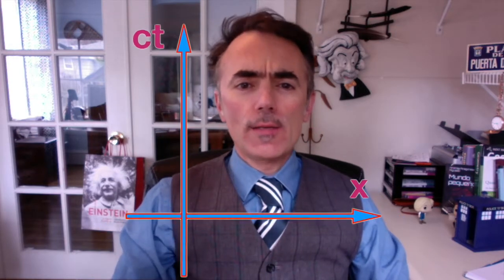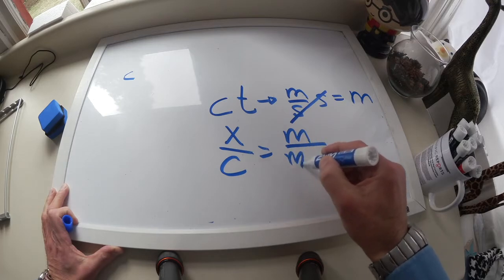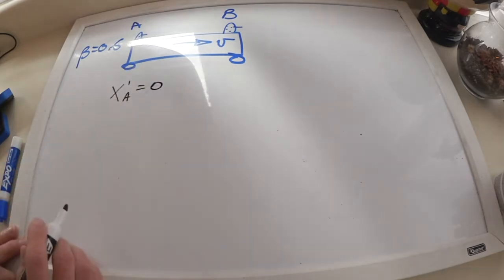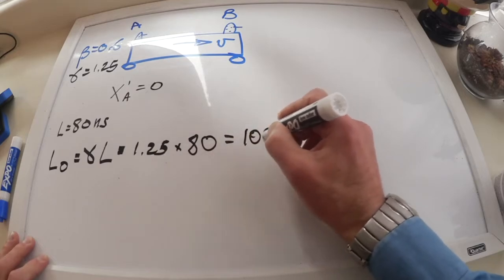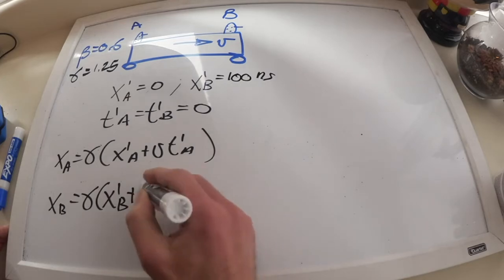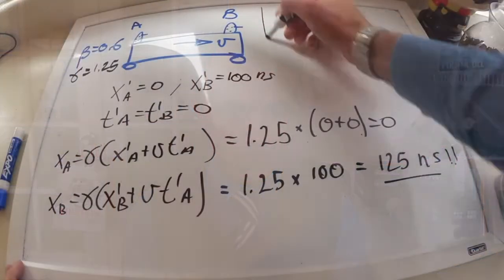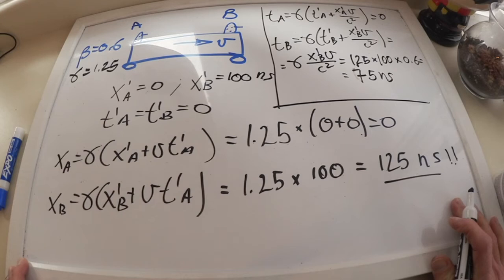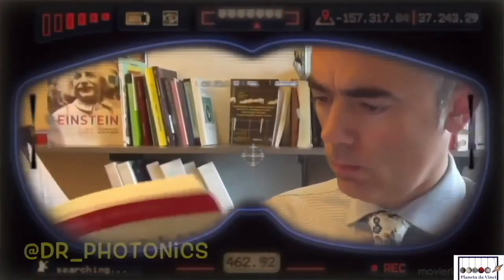INTRODUCTION TO SPECIAL RELATIVITY. Lesson 13: Example with Lorentz equations.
Example with Lorentz equations: we explore two events that are simultaneous in one moving frame but not on the rest frame and measure their times and positions as seen from both reference frames.